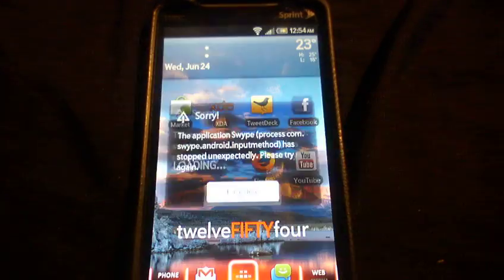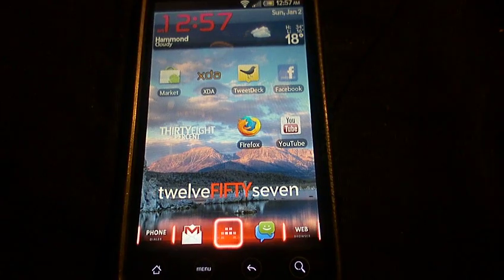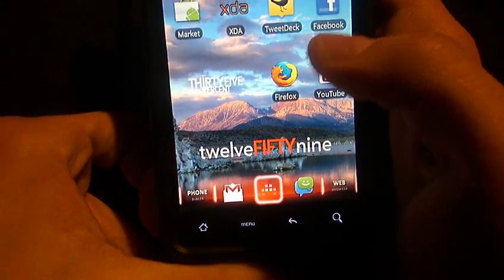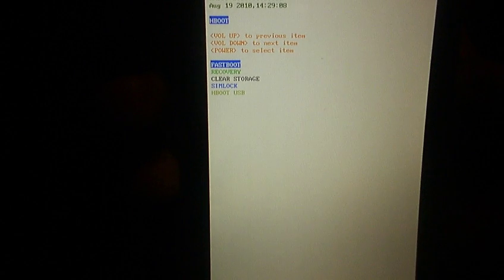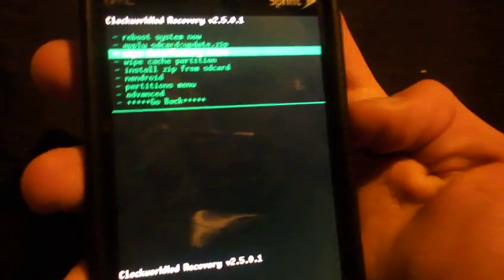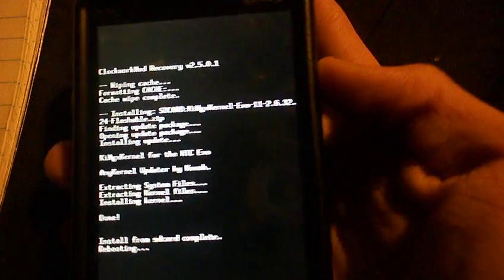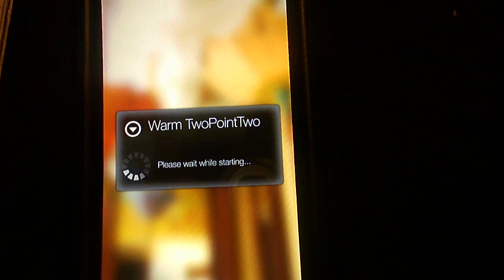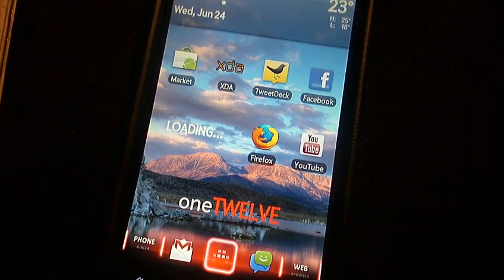How to Flash a rom/kernal on the HTC EVO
If you are rooted you should have no problem with this. I hope it was noob proof although if you have any questions then you can ask me or the xda forums.

Apps used: xda developers, appbrain, Titanium Backup, Phone/People, Quick Boot.

I disclaim any problem that occurs to your phone while doing this so if you follow instructions well then you should be just fine :D